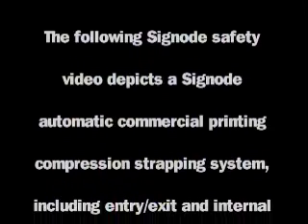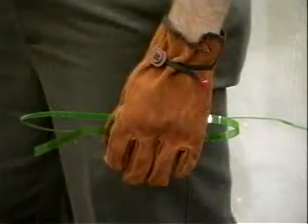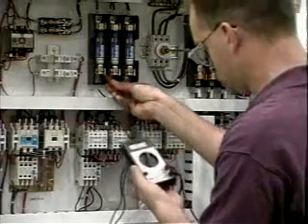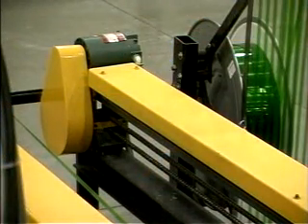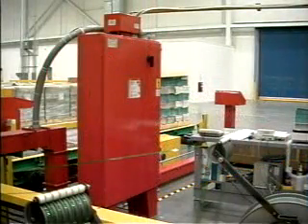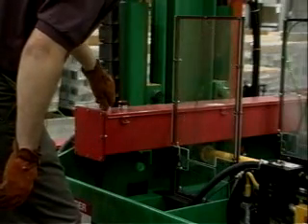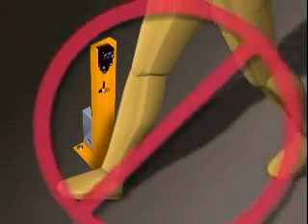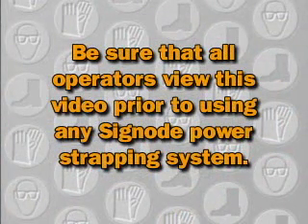Signode Safety - Commercial Printing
demonstrations on a Signode CPC compression strapping machine.